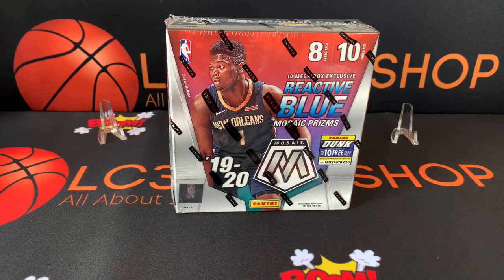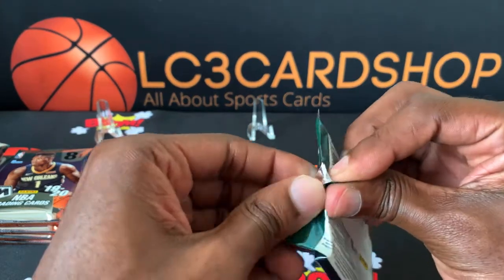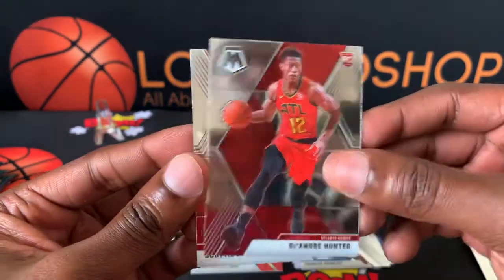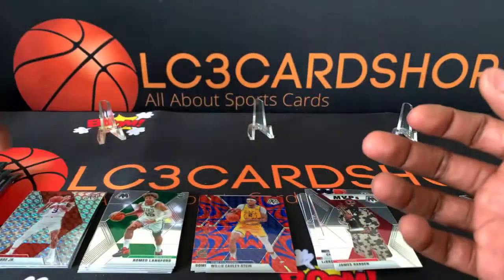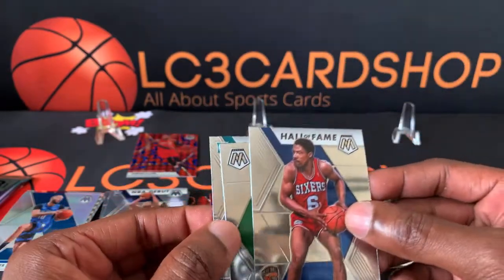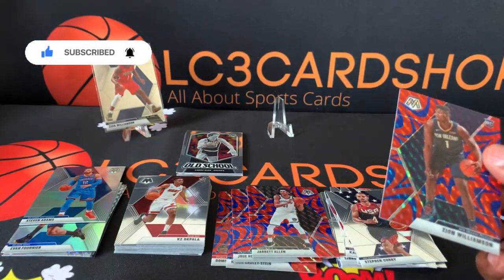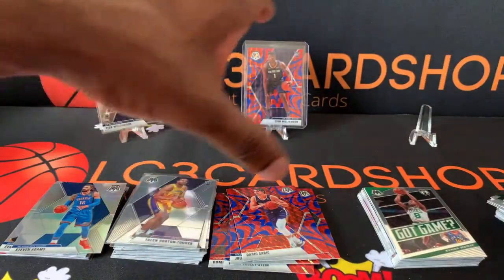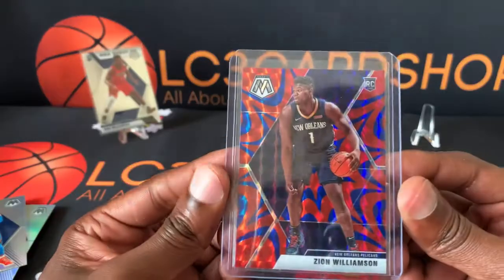2019-20 Mosaic Basketball Mega Box! *Looking for Zion!*+ 🚨Lamelo & Zion Giveaway Info🎁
Mosaic Basketball Mega Box! *Looking for Zion!*

Link to Give away video make your comments here!

Save 50% on Prime

Ultra Pro Toploaders
Penny sleeves for protection
2019-20 Illusions basketball blaster box

Join Fiverr and discover the fastest way to hire freelancers, for any online project. If you have you own YouTube channel and looking for an intro, this is the place to go! Thank me later!